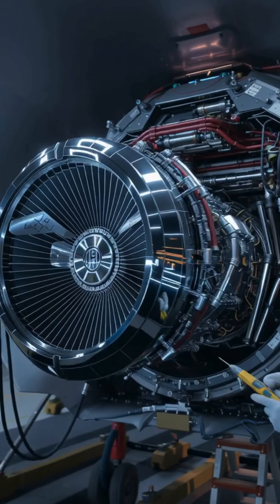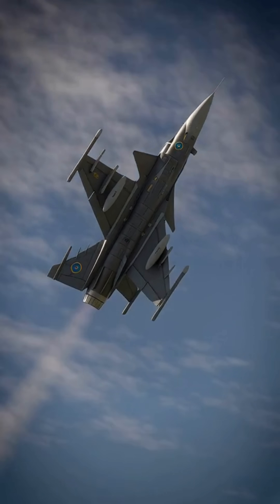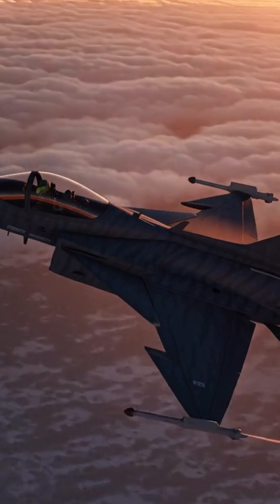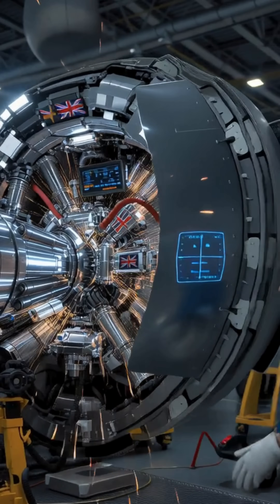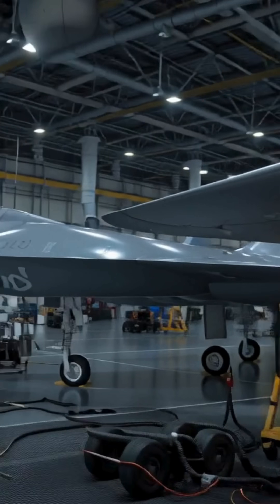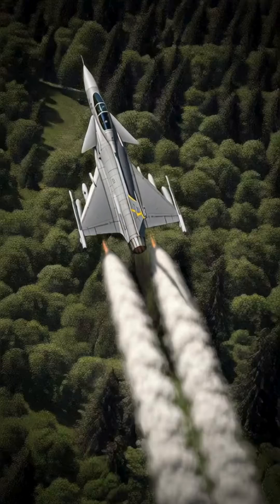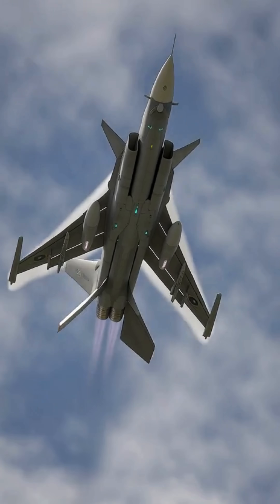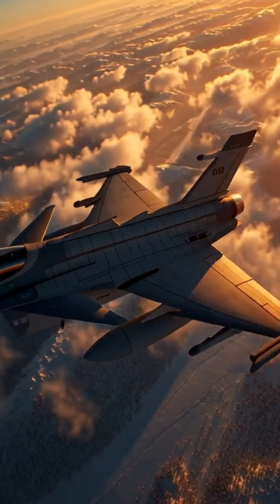How Rolls-Royce Made Gripen E the Pentagon’s Worst Nightmare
Skyjet Wings presents the Swedish Gripen E fighter jet powered by Rolls-Royce upgrades, now faster, stealthier, and deadlier. In under a minute, discover how this cost-effective, agile fighter challenges the F-35, reshapes NATO air power, and creates a strategic headache for the Pentagon.
Targeting viewers in USA, Sweden, and Europe, this short reveals why the Gripen E is a game-changer in global air combat.
Gripen E upgrades, Rolls-Royce engine, Pentagon threat, F-35 alternative, Swedish fighter jet, global air power